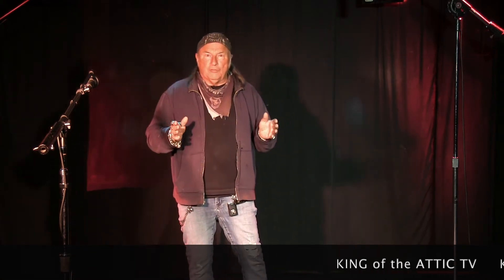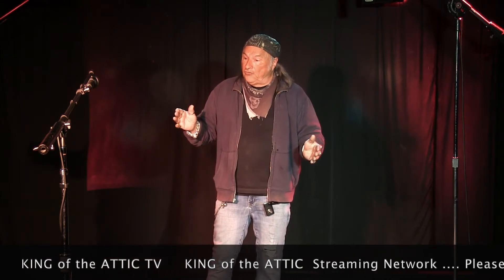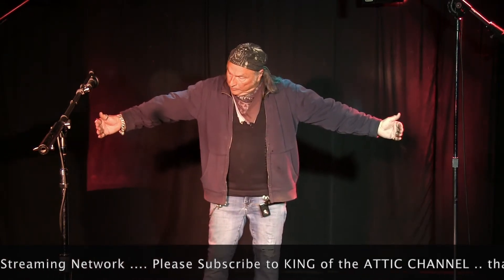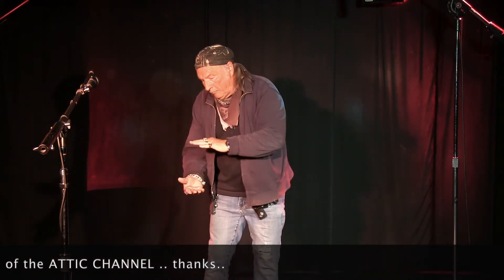Introduction to Large Format analog audio mixers part 1&2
Part 1&2..Introduction  and advice in choosing analog Large format audio mixers..Covering terms, sizing and difference between recording and pa/live mixers..